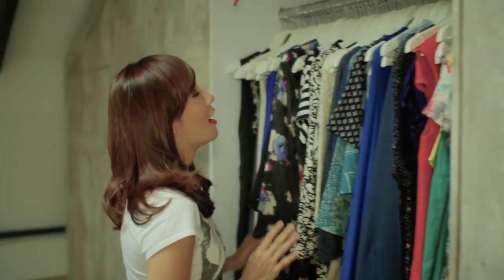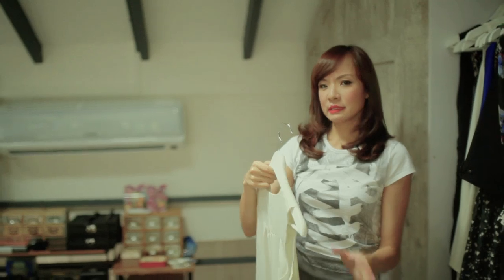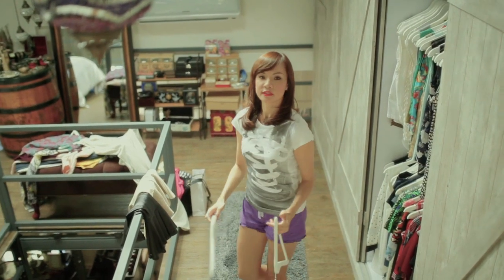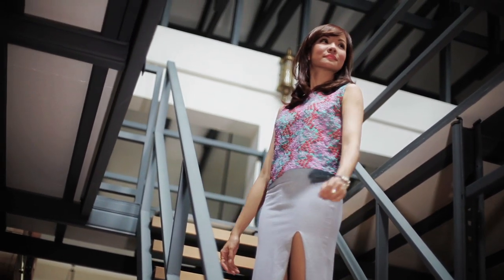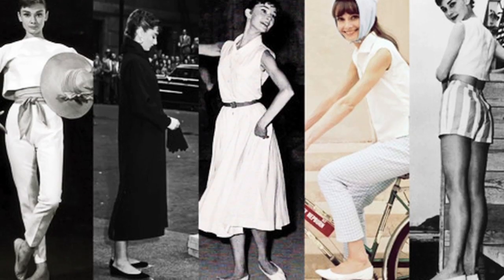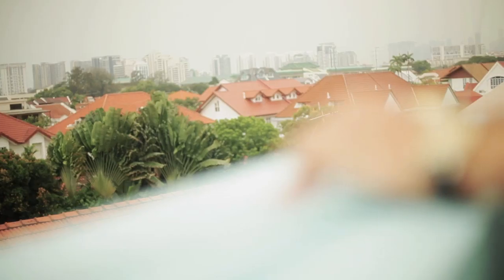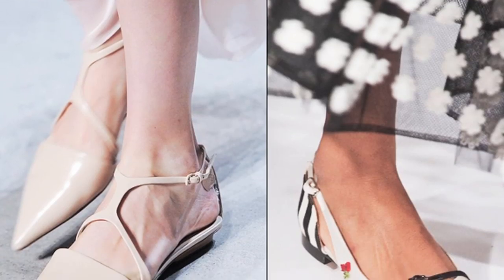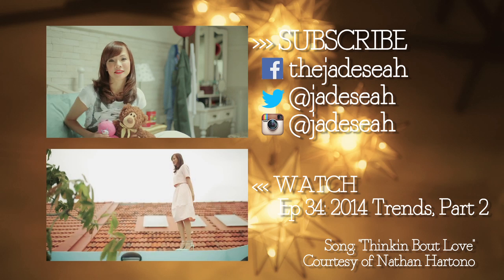2014 Fashion Tips | ChicPeek Ep 33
Peplums, neon, mullet dresses, skater skirts, block heels...these were cool in 2013 but are they still hot in 2014? I found myself forced (by lack of space!) to do a massive clear out before Chinese New Year to make way for all my new clothes, and realised that there were certain things I couldn't see myself wearing in 2014.

If you faced or are facing a similar dilemma, you'll be pleased to know that I've done some of the legwork for you!

I've also included tips on what to buy to update your wardrobe for 2014 so you look fresh and current. You can thank me by sharing the video! =)

Special thanks to Cha of Hair Story by C&C at 313 Somerset, Puma and Topshop Singapore.